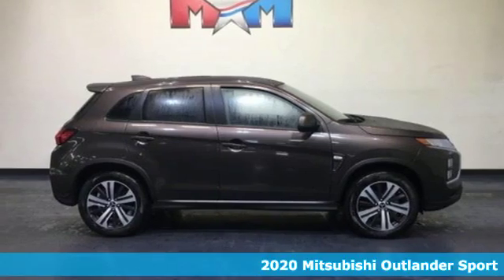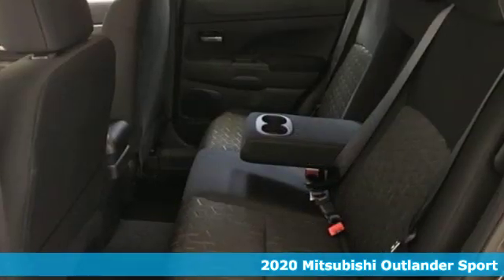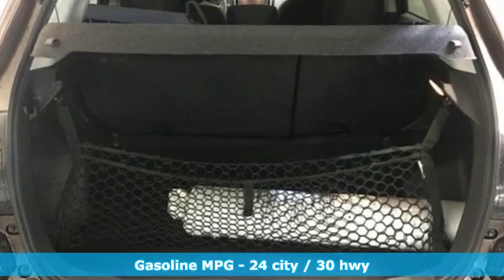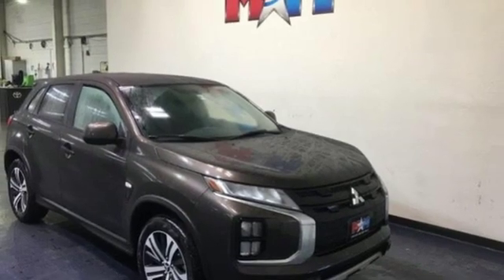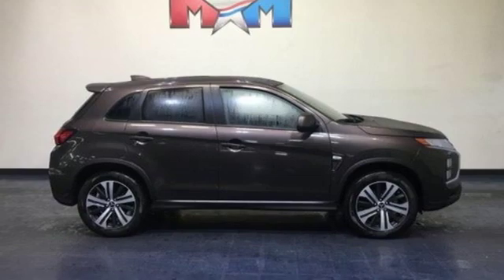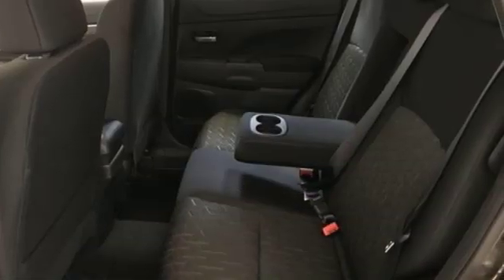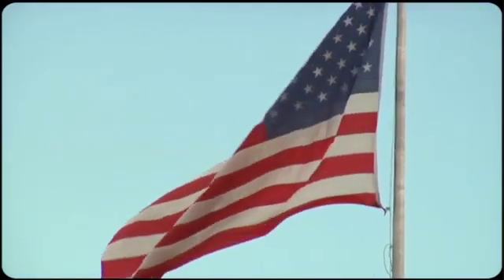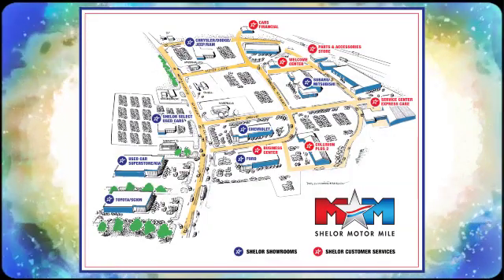New 2020 Mitsubishi Outlander Sport Christiansburg VA Blacksburg, VA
Year: 2020
Make: Mitsubishi
Model: Outlander Sport
Trim: SP 2.0 CVT
Engine: 2.0L 4 Cylinder Engine
Transmission: CVT Transmission
Color: OAK_B
Stock #: MT200111
VIN: JA4AP3AU4LU008192